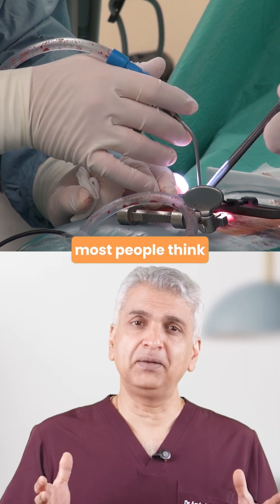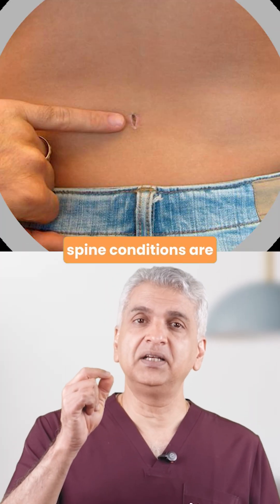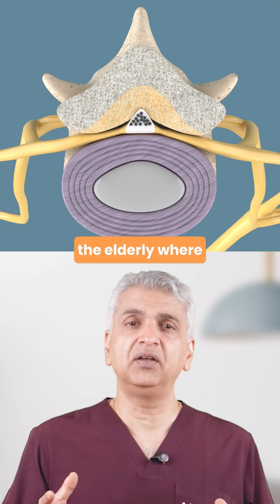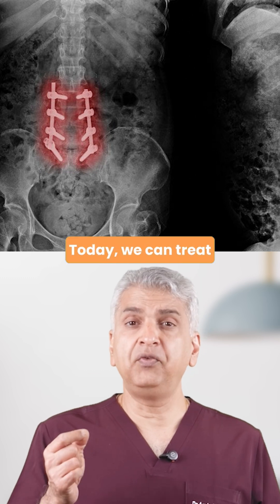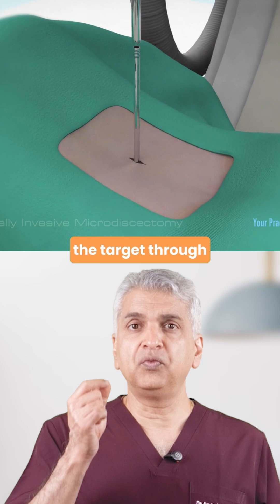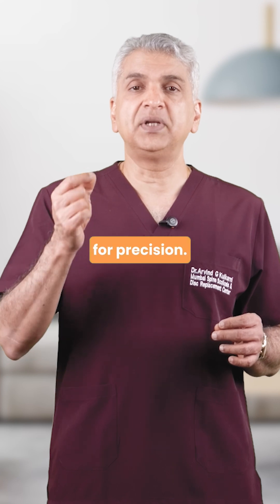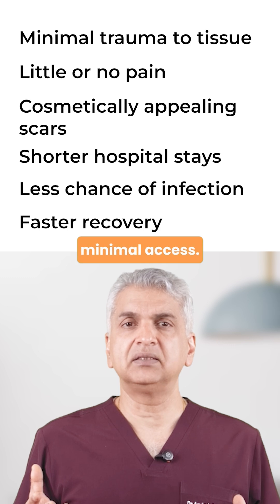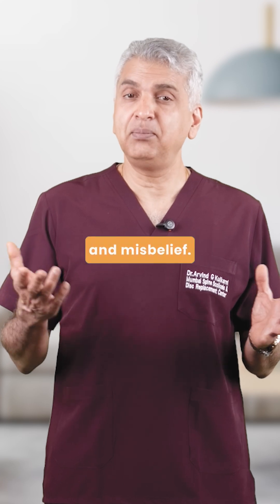Can Complex Spine Problems Be Treated Minimally Invasively?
Complex doesn’t mean invasive.
 With modern techniques, we now treat:
✔️ Spinal stenosis
 ✔️ Large disc herniations
 ✔️ Adult scoliosis
 ✔️ Osteoporotic spine fractures
 ✔️ Failed back surgeries
…with incisions as small as 2 cm, using:
 🎥 Endoscopes
 🔬 Microscopes
 🤖 Robotics (when needed)
✅ Less damage
 ✅ Minimal or no pain
 ✅ Smaller, better-looking scars
 ✅ Faster recovery
Spine surgery has evolved.
 🎯 Know someone who’s been told surgery is too risky or too major?
 Share this with them. They might have more options than they think.
🔖 Save this if you’re exploring complex spine care
 💬 Drop your questions—I’ll cover them in an upcoming video